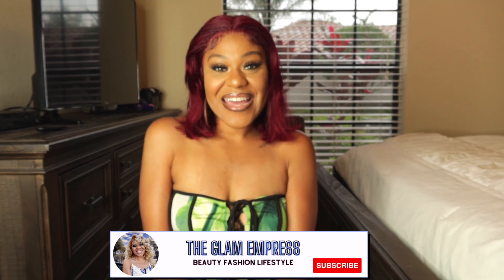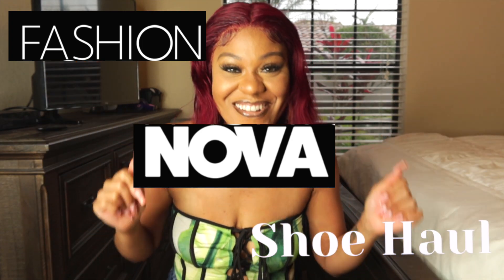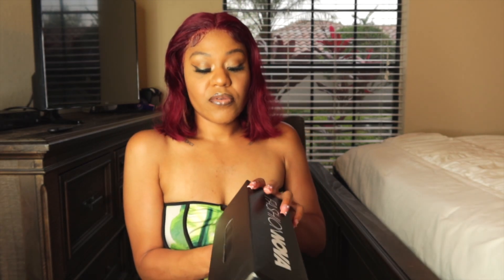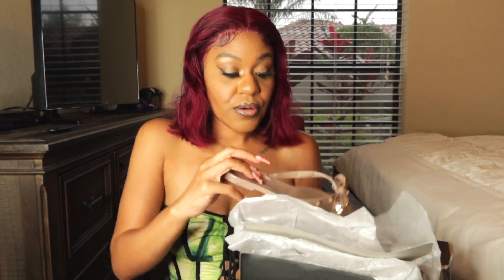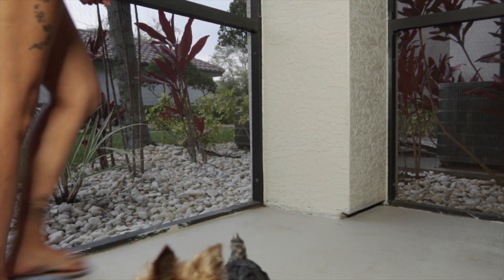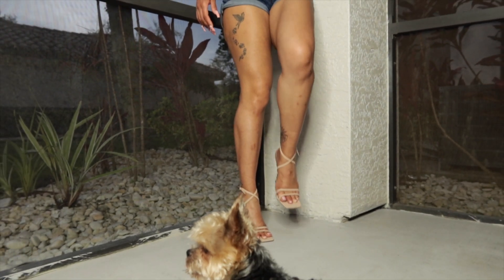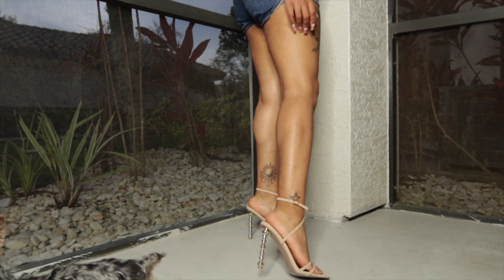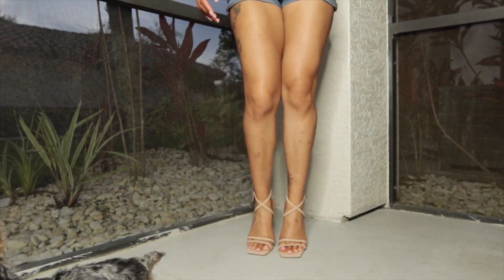Spring Shoes Must Haves 2022!| Fashion Nova Review and Try-On Haul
Let's start off our spring wardrobe with some cute shoes from Fashion. Enjoy some staple spring shoes that are essential for your everyday spring look. We are springing forward with some cute Fashion Nova picks for 2022.

♛Grow and optimize your youtube channel by using Tube Buddy!

Fans Only The_Glam_Empress
BIGO Live: The Glam Empress (ID: 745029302)

►Baltimore, MD to Tampa, FL
Free Spirit that is Spiritually Woke
Highly Sensitive Empath
SU Alumni

►All rights to this content are owned by Born Empress, LLC.